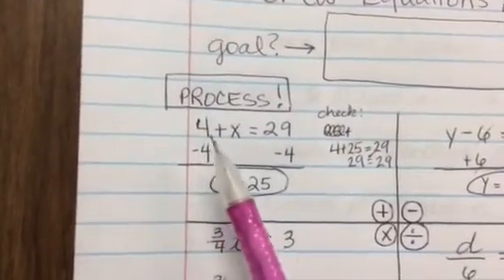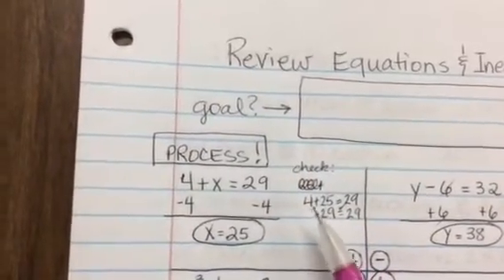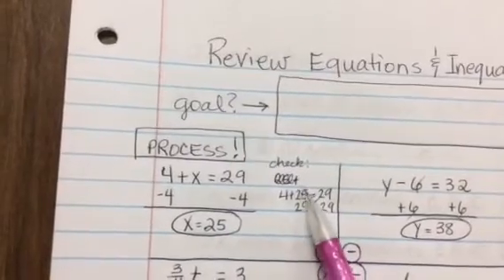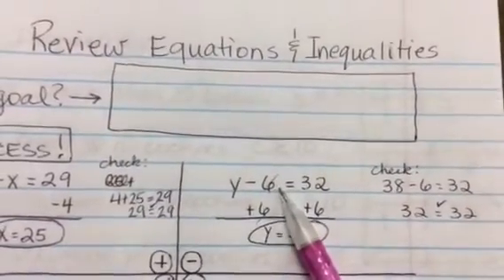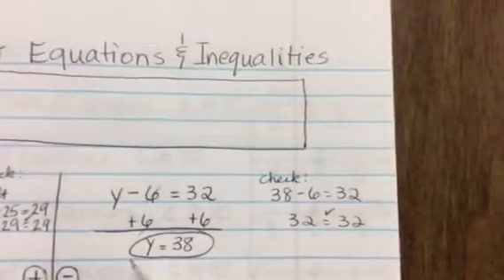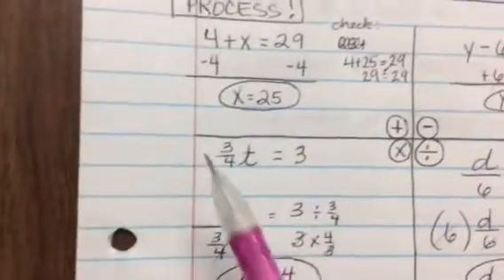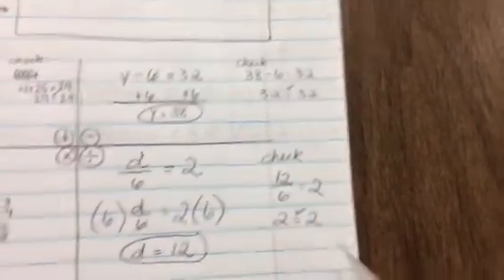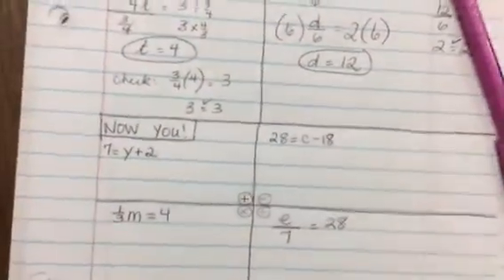Review Equations & Inequalities